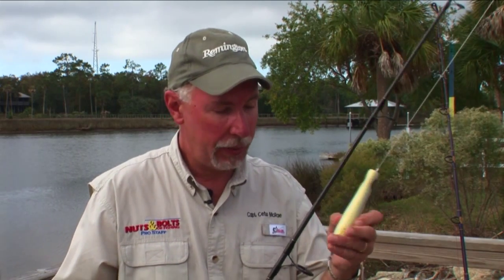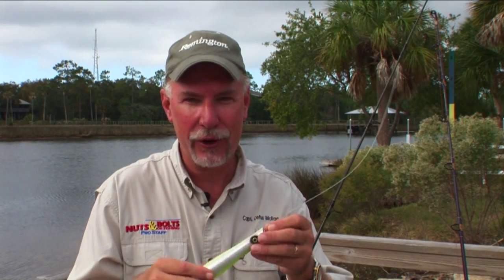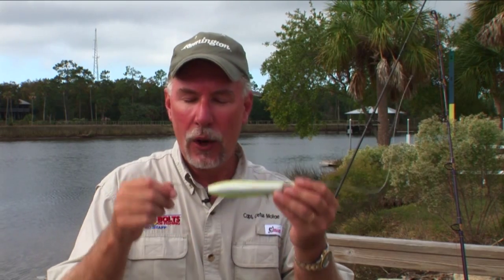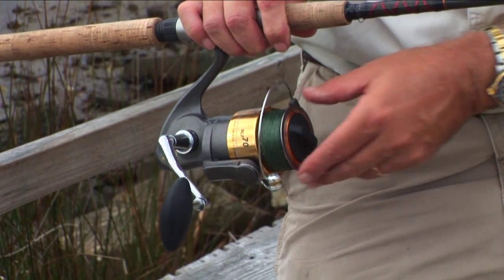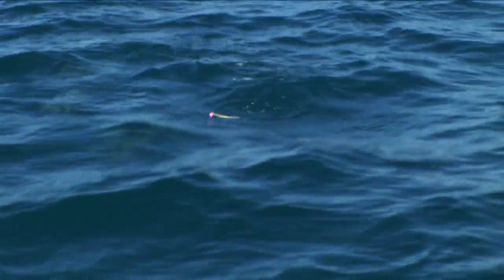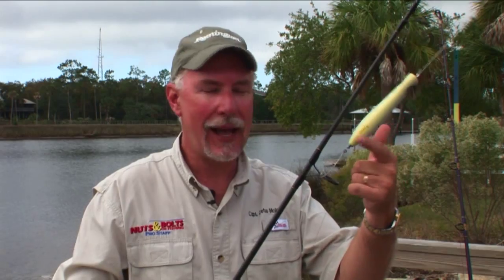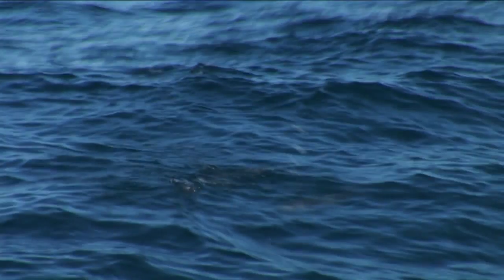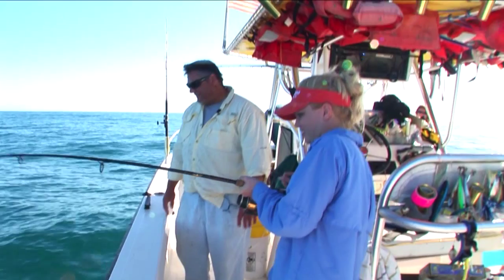Pro_Tip_Offshore_Topwater.mp4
Fishing for amberjacks in the Gulf of Mexico with Topwater Plugs is a real blast.  Capt. Cefus McRae shares his tactics for catching the Reef Donkeys on big plugs.